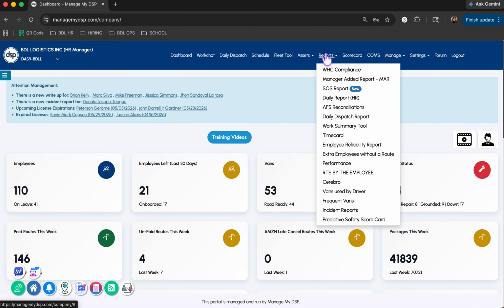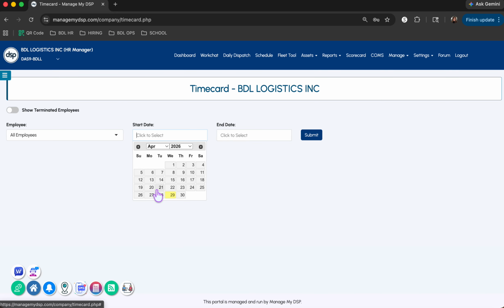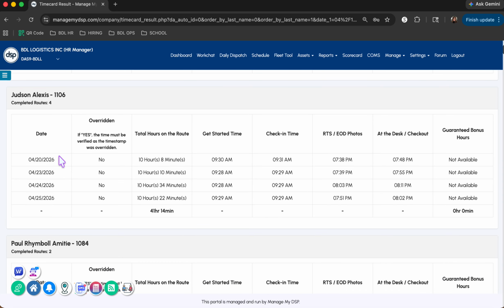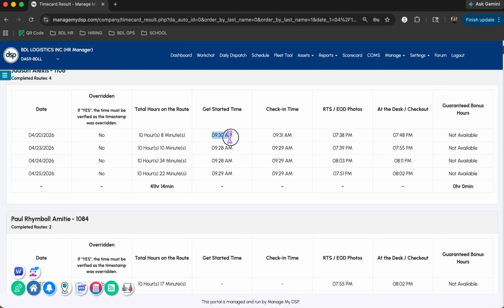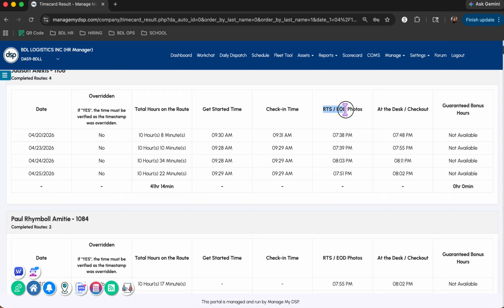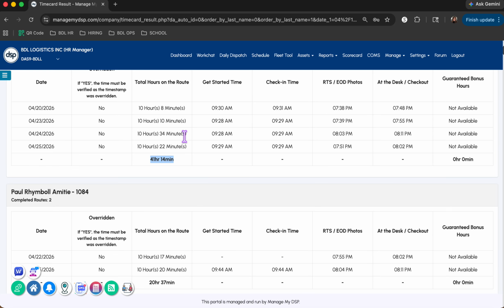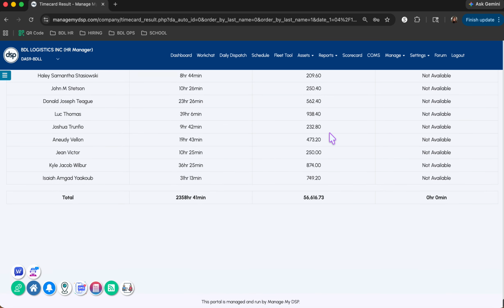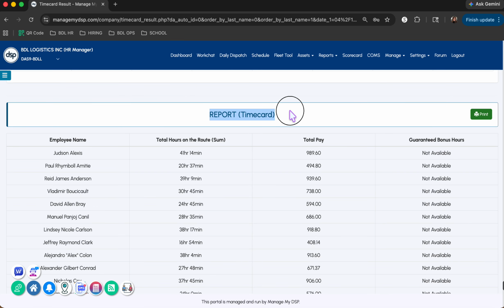MMD How to use the Timecard Report Properly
Manage My DSP - Amazon DSP - How to use the timecard Report properly